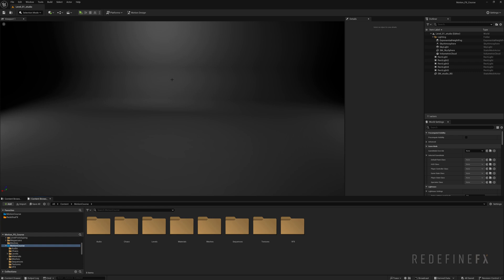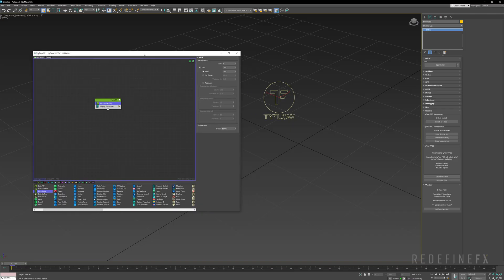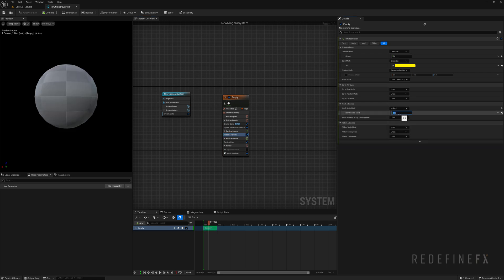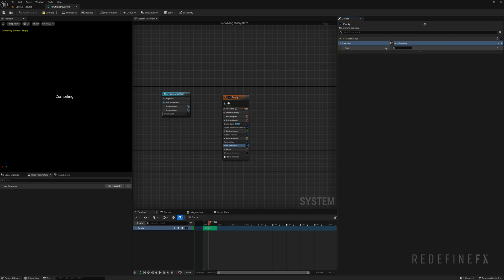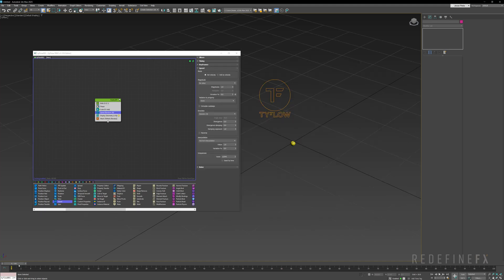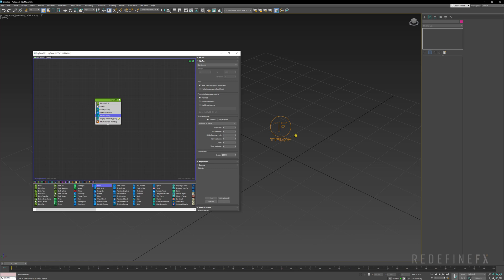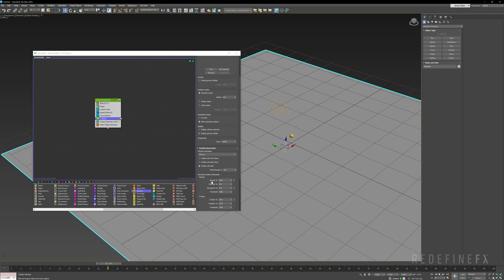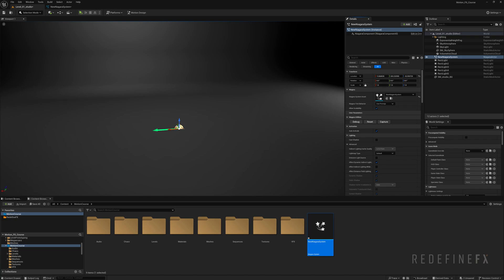Intro to Niagara for tyFlow Users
Quick introduction to Unreal Engine's primary particle system - Niagara, specifically for tyFlow users in 3Ds Max.